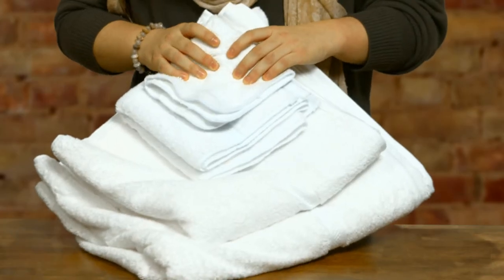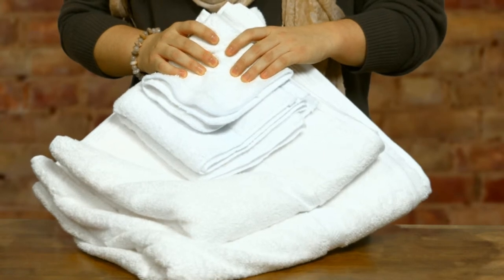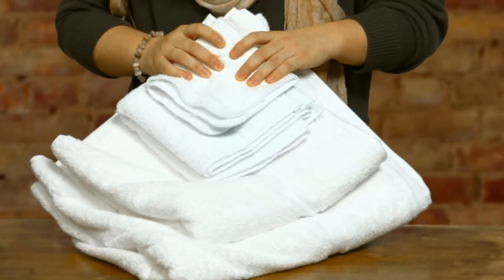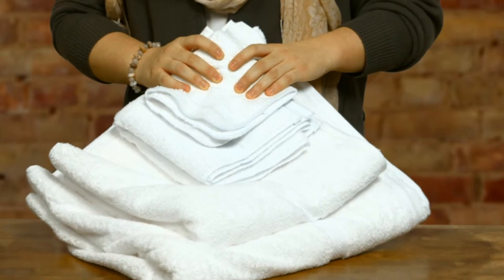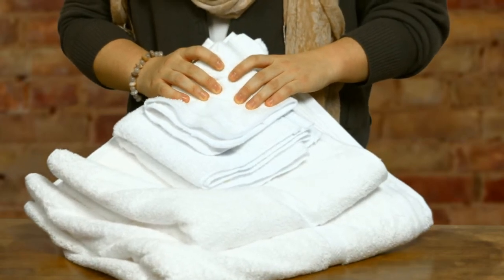1888 Mills Magnificence Bath Towels by ACS Home & Work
We proudly carry the American-produced 1888 Mills Magnificence Bath Towels. These towels are made of 100% Pima cotton, which grows softer with use. Pima is a type of cotton that is longer and softer than other cotton. Thick and fluffy, the towels are exceptionally soft, giving you a truly luxurious feel while still being very durable. The 1888 Mills Magnificence bath towels are large,  measuring 27″x 54″a truly luxurious option. Available in White and Linen.